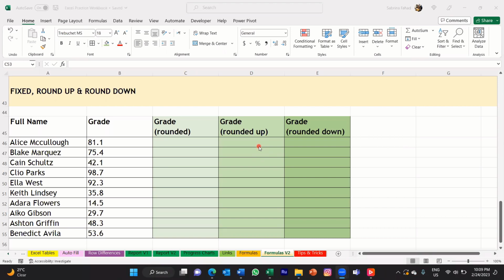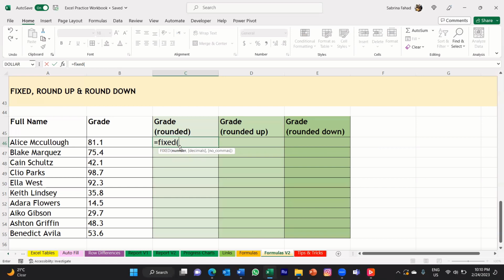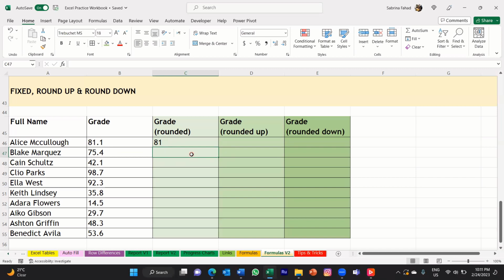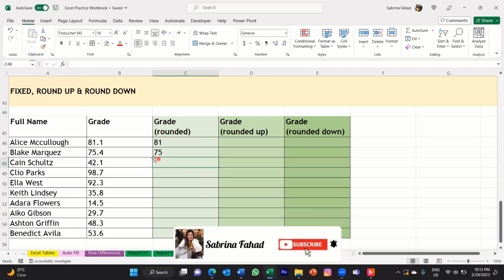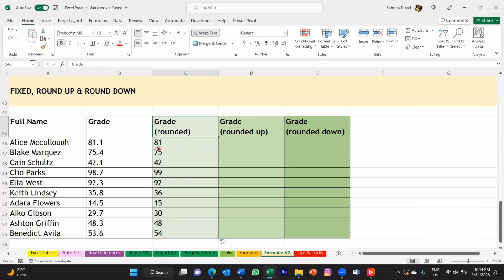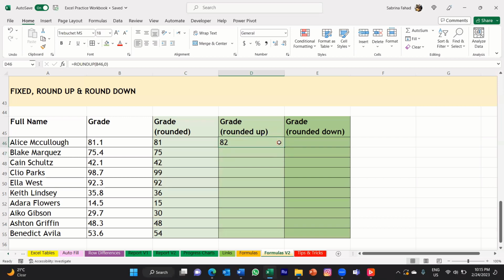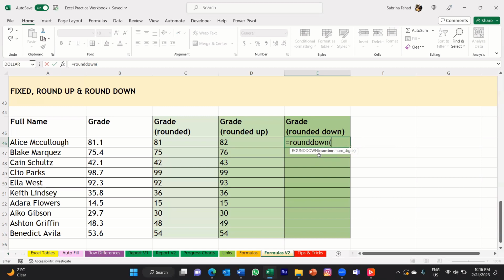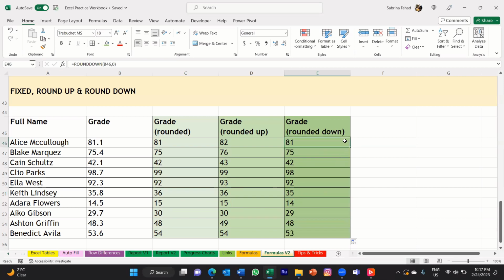How to Round Numbers in Excel | ROUND, ROUNDUP & ROUNDDOWN Functions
This tutorial shows you how to round numbers in Excel. Use the ROUND or FIXED functions to round the numbers to nearest whole number. Use ROUNDUP to round-up the numbers and ROUNDDOWN to round down the numbers in Excel.

Chapters:
00:00 Intro
00:48 ROUND | FIXED Function
04:26 ROUNDUP Function
06:15 ROUNDDOWN Function